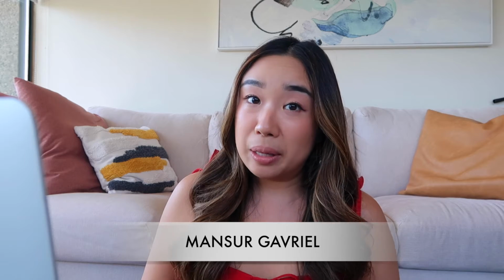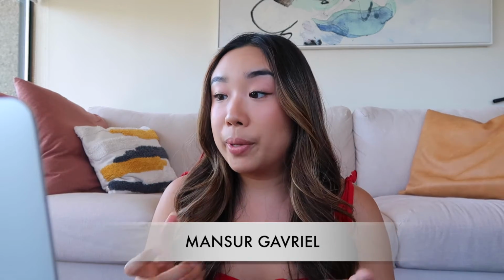Best Tote Bags for College under $1000 | Designer bags and non designer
Hi all you Samsational Babes! So excited to share my favourite designer and non-designer tote bags that are perfect for school/college/university!!

Shoppable links:

Longchamp LePliage
Longchamp Canvas
Uniqlo Drawstring Bag
Sandro Paris Black Tote
Sandro Paris Tweed Tote
Mansur Gavriel
Marc Jacobs Tote
Marc Jacobs Transparent tote
Tory Burch tote (black)
Tory Burch Raffia
Lululemon two toned tone

Makeup used:

Estee Lauder Double Wear Stay-In-Place Foundation
Charlotte Tilbury Flawless Finish Setting Powder
Charlotte Tilbury Airbrush Bronzer
Clinique Dramatically Different Jelly
Sephora Makeup Foundation Brush
Sephora Makeup Powder Brush
Gucci Beauty Satin Lipstick (104- Penny Beige)
Mario Badescu Facial Spray with Aloe

Find me on the socials :
Instagram.com/SamanthaSito
Tiktok.com/@samanthasito